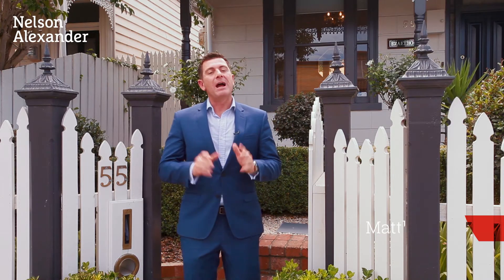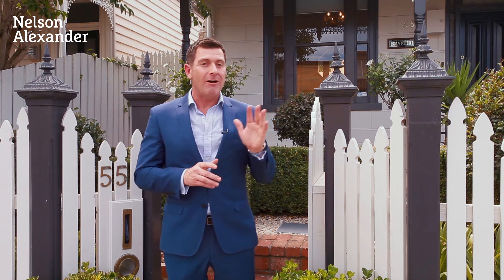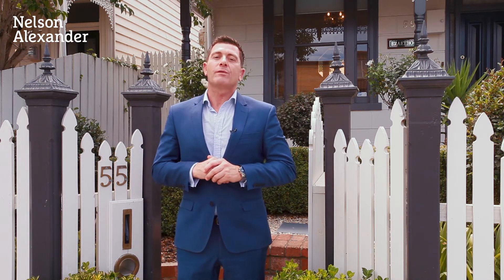55 Wilson Street, Moonee Ponds For Sale by Matthew Febey of Nelson Alexander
or call Matthew Febey on 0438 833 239

"BRAETHORN" - an exclusive inner-urban location with Queens Park at the end of the street sets the scene for this freestanding Victorian offering a lifestyle of luxury and space with its expanded design and first-class features throughout. Stunning interior showcases three double bedrooms (all with BIRs) and classy central bathroom, spacious open-plan living/dining area complemented by a sleek stone-bench kitchen with soft-close drawers, mirrored splashback, Bosch cooking appliances and integrated dishwasher. Other stand-out features include split-system heating and cooling, high ornate ceilings and solid timber floors, integrated audio, Euro laundry and large attic storage space. Full-width bi-folds (from the living area) reveal a fabulous al-fresco style entertaining deck complete with decked seating/storage and cafe blinds, plus additional undercover BBQ area, north-facing back garden and secure off-street parking space (r/c rollerdoor) via ROW. Also walking distance to buses and trams, Moonee Ponds Station, Puckle Street cafes and shopping precinct, Moonee Ponds Station, as well as easy access to the area's renowned primary and secondary schools. Period perfection!